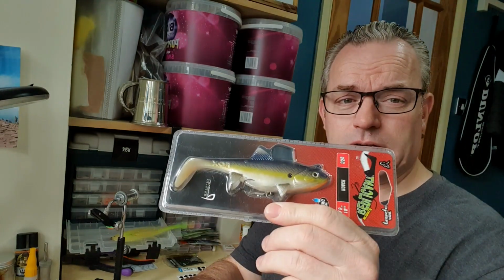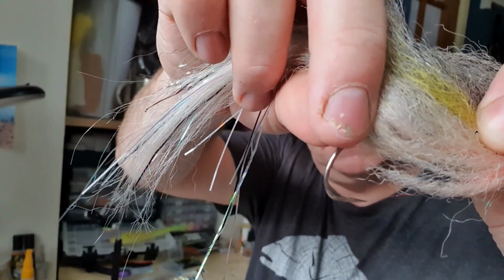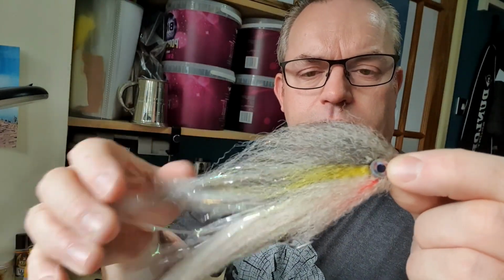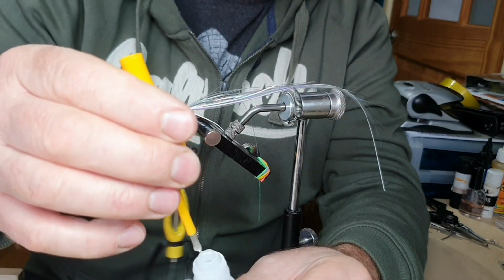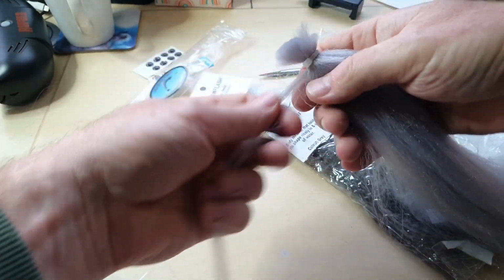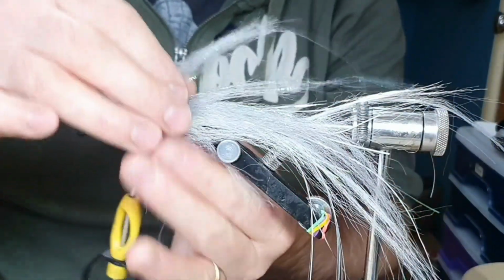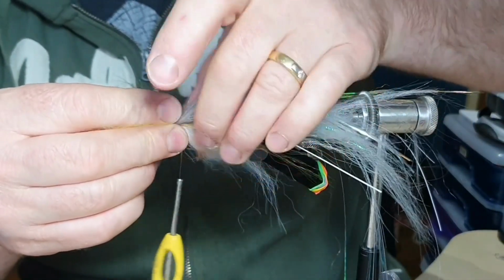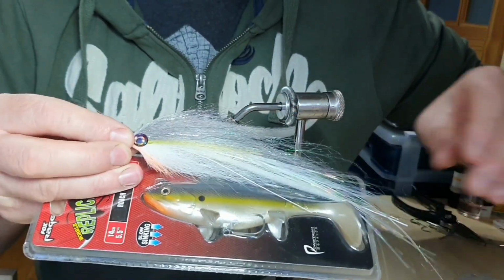Discussing fly design and tying my favourite pattern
Talking about my favourite pike fly - origin, design, evolution of the design, trial and error. Its a long one but what else was I going to do today as the River is in flood!

if you just want to tie the fly that starts at 17:25 min into the video.

Features lots of @Gunnar_Brammer related content so I would recommend his channel

Also materials from  @SilverScalesFlyTyingandFishing and @predatorflyfishinguk